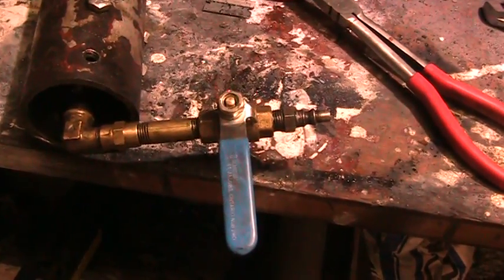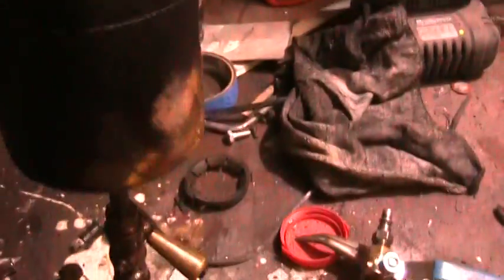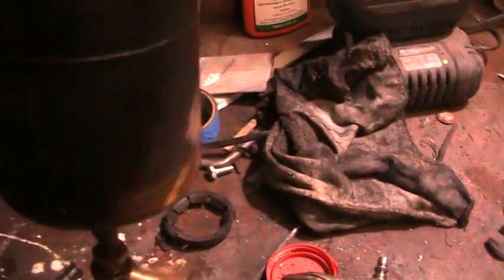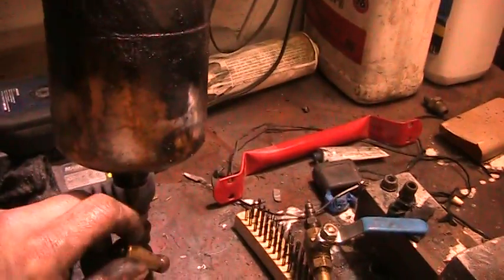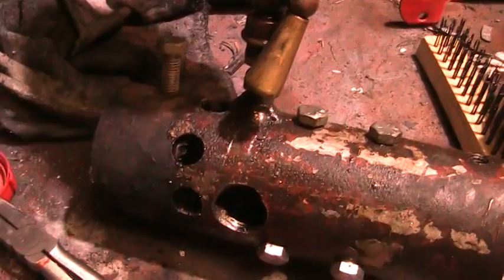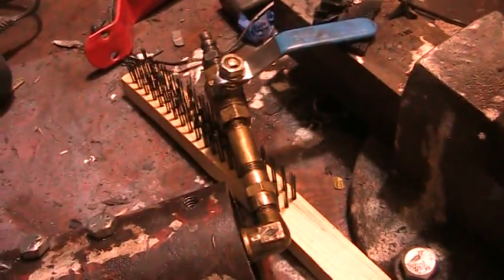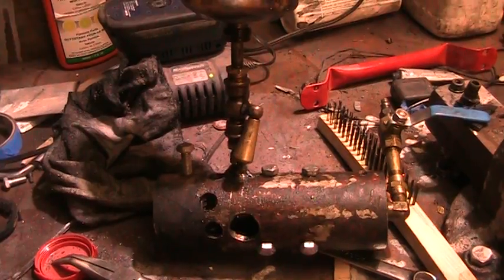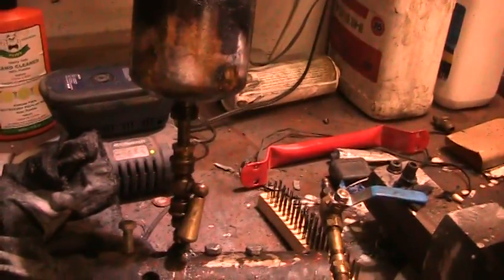simple babington burner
as simple as it gets 1/4 pipe cap 4 to 6in long1/4 pipe nipple two 1/4 in ball taps 0.23 wire feed tip or smaller 2in pipe 10 to 12 inches long some 3/8 bolts
some oil and a small torch to lite it with